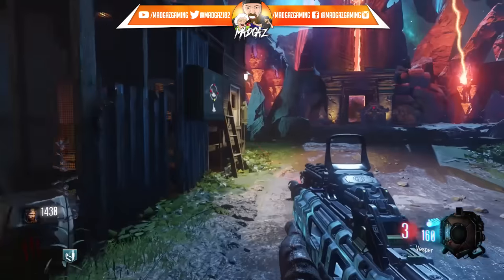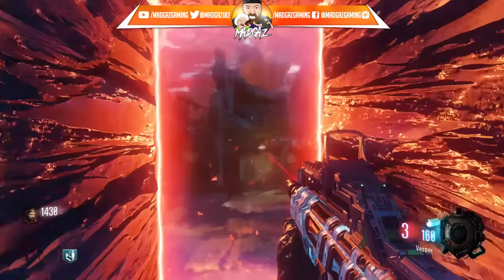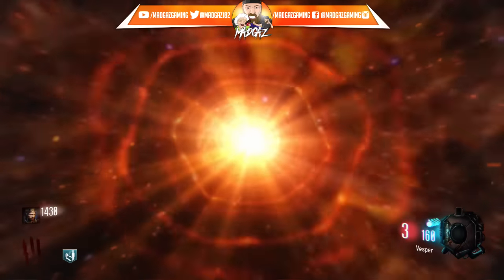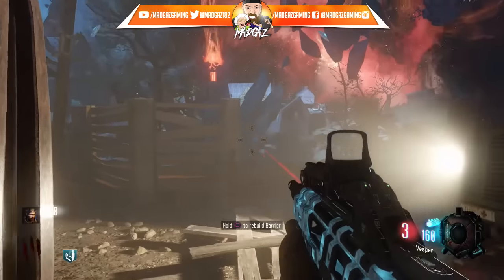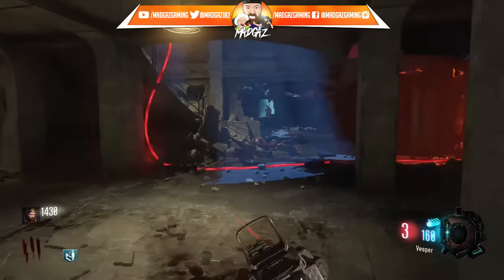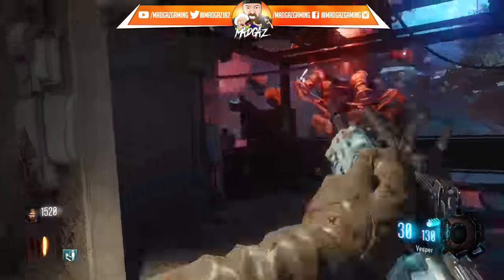BLACK OPS 3 ZOMBIES - REVELATIONS, HOW TO GET TO JUGGERNOG, EASY METHOD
A quick and easy method on how to get to juggernog , enjoy